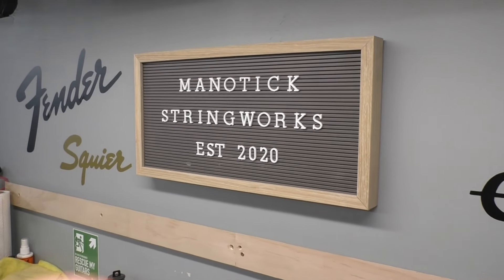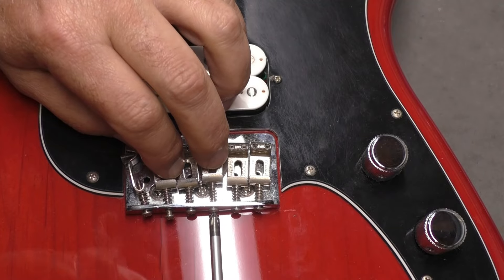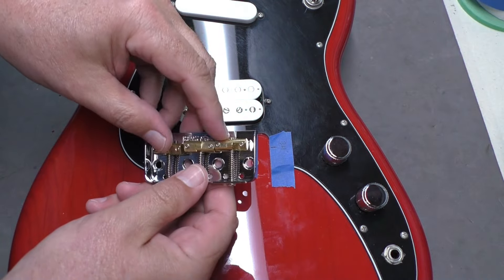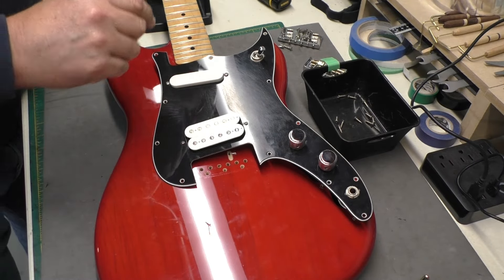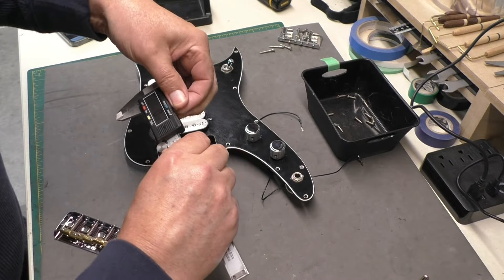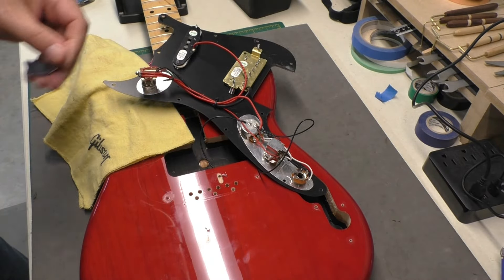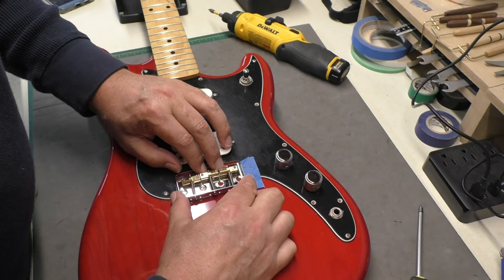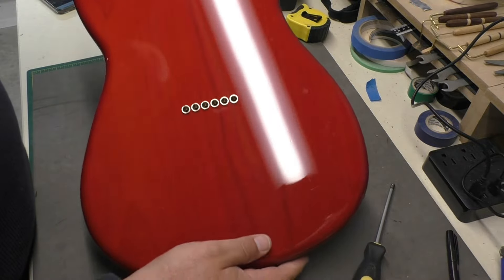Fender Player Duo-Sonic Electric Guitar gets a new Telecaster Bridge!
The owner wanted to change out the existing bridge on his Fender Player Duo-Sonic Electric guitar - he prefers a Telecaster style bridge to the Stratocaster style that was on the guitar.  After a few months of searching for a suitable replacement, we found a Wilkinson short Telecaster bridge and I installed it  - it looks and plays great!

Wilkinson Short Telecaster Bridge: